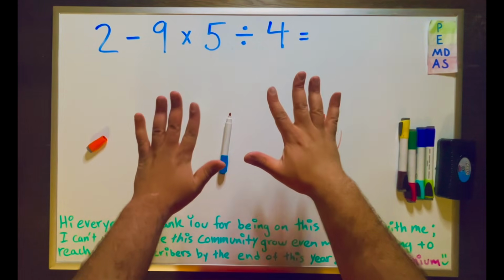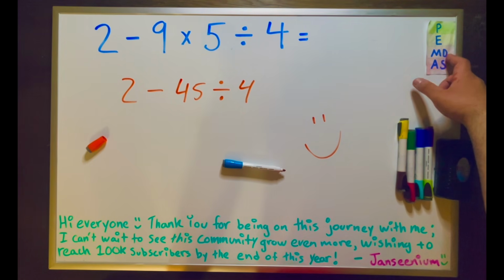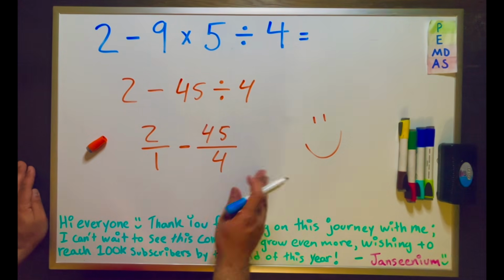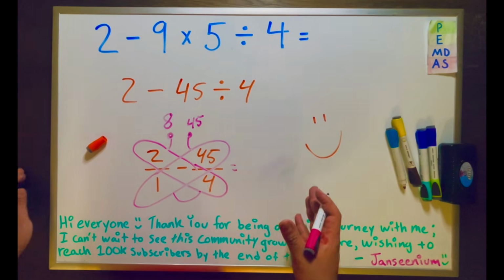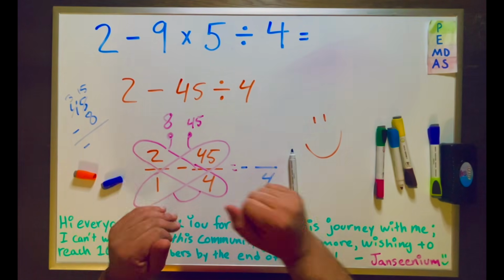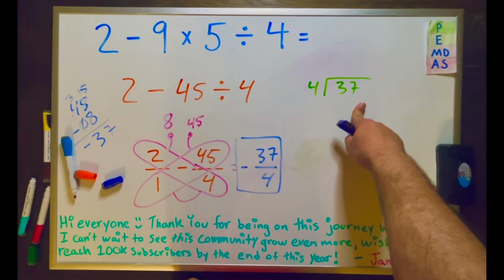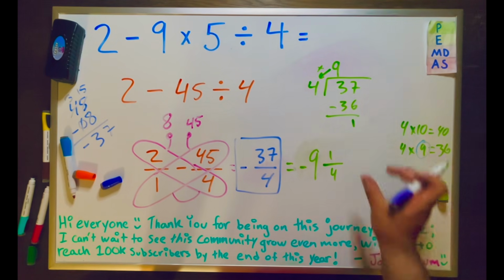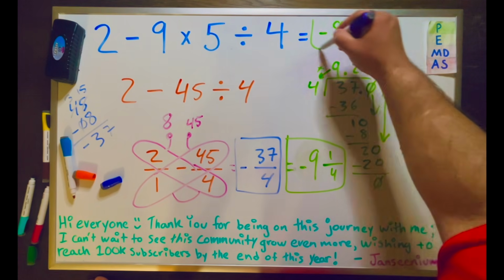Trick Math 97% can't solve...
2 - 9 x 5 ÷ 4 = ? 🤔 The answer isn't what you think it is! Let’s see what we actually get.

✅ COMMENT your answers or how you got it!